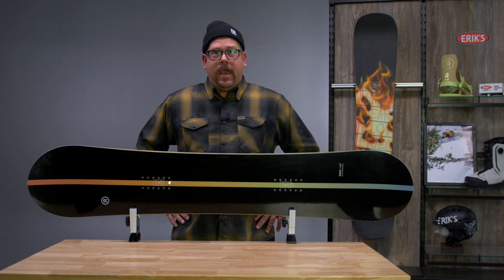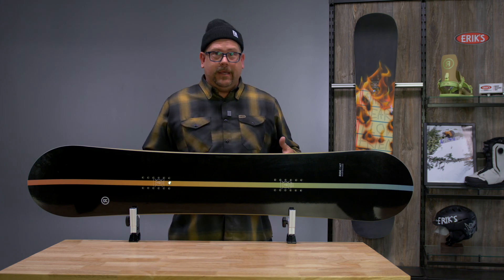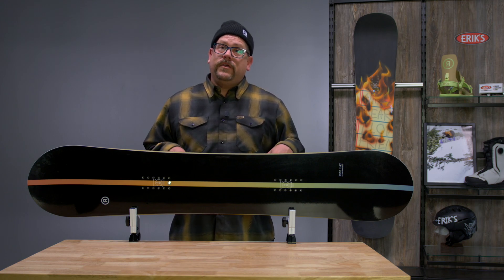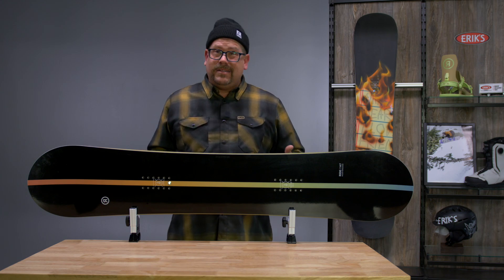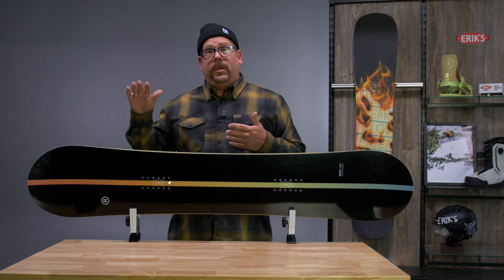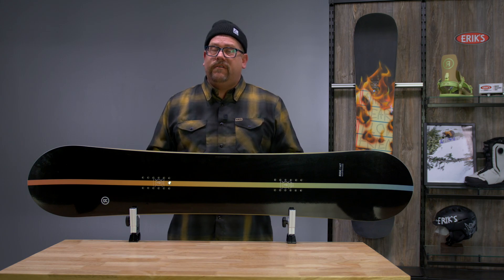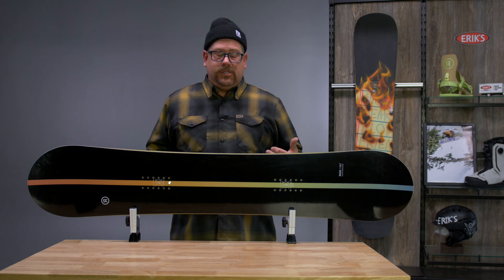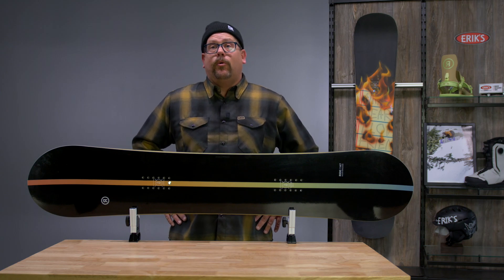2024 RIDE HEARTBREAKER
HEARTBREAKER

Design:  Twin Standard Camber
Specialty: Park/Groomers
Response:  Mellow
Sizes: 139, 143, 147, 150

The Heartbreaker will pump energy back into your riding

The Heartbreaker is made for all-mountain progression. The standard camber profile combines camber underfoot with rocker at the tip and tail for the perfect combination of snap and easy turn initiation. A Quadratic Sidecut improves turn initiation, exit and edge grip. Slimewalls® provide a smooth ride and increase durability by absorbing impact. The Heartbreaker is a soft-flexing all-mountain board for riders of all ability.

Construction Features:
Twin Standard Camber
Quadratic Sidecut
Extruded, Stone Ground Base
WMNS Performance™ Core
Slimewalls®
Single Impact Plates
Biaxial Glass